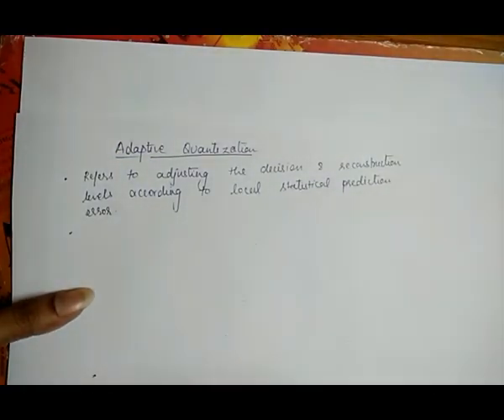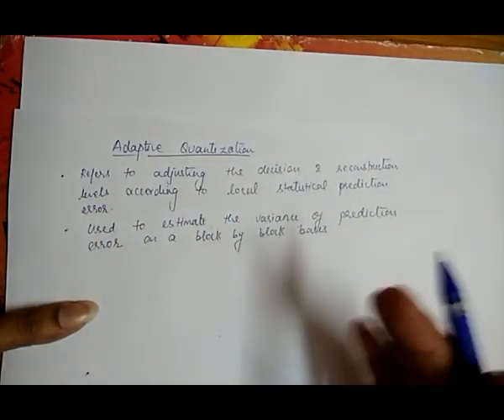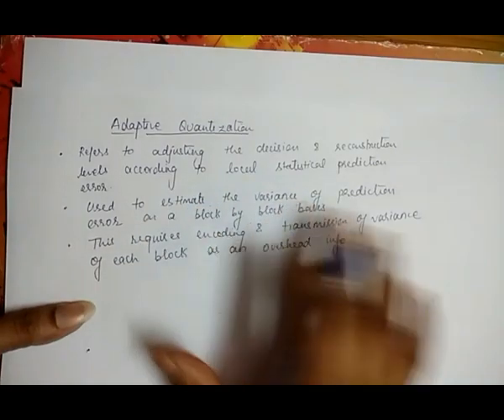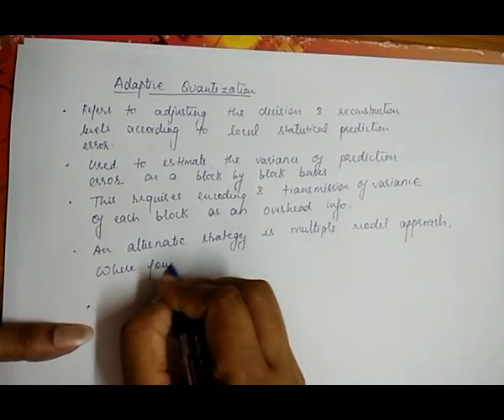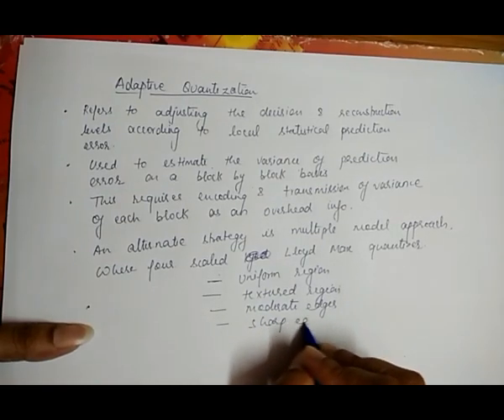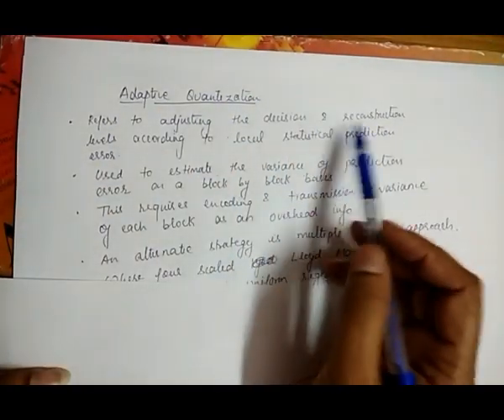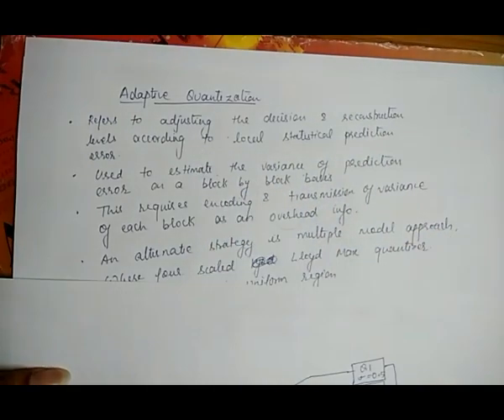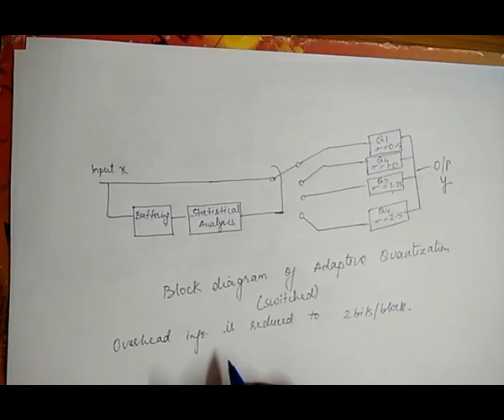41. Adaptive Quantization